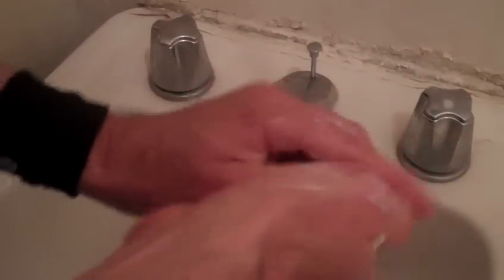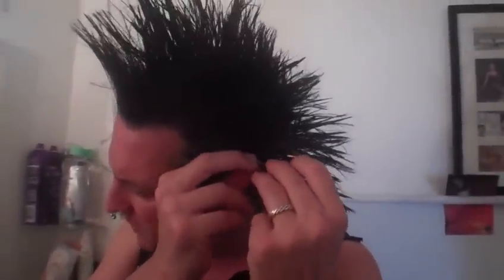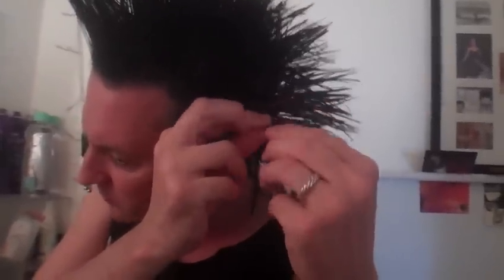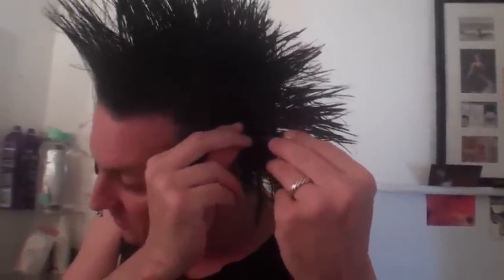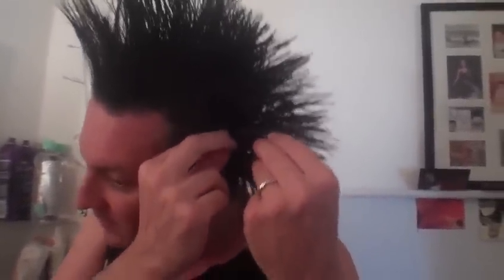How to charge up your hair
This is Rob vocalist of Punk Rock band Total Chaos.  Recorded on September 20th, 2012